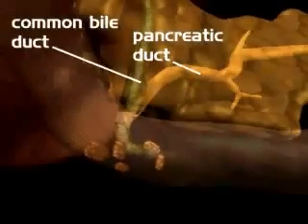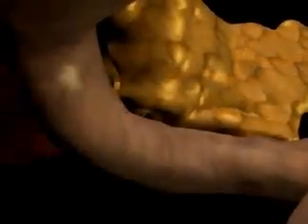Digestive_System_(garyparkinson).flv